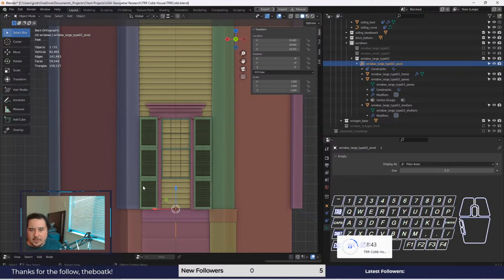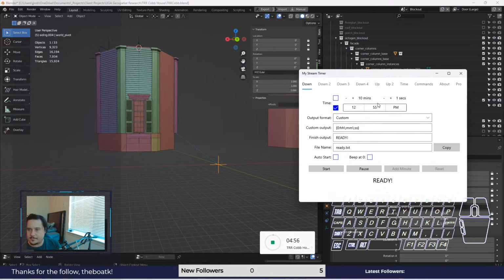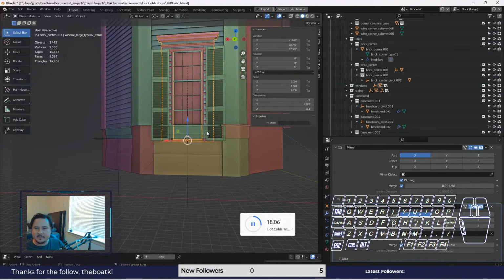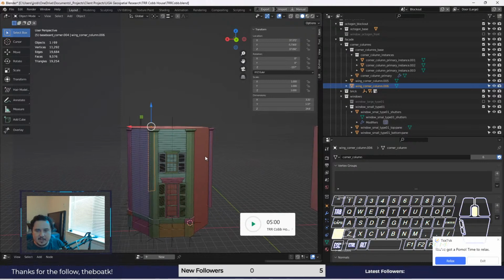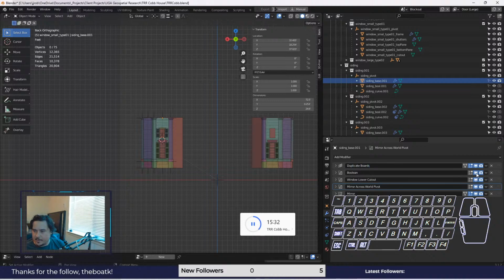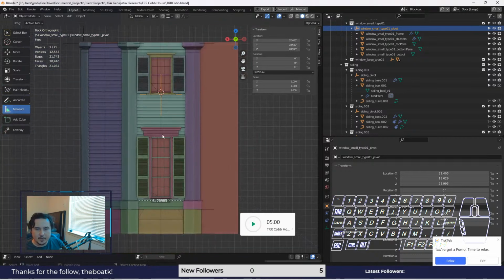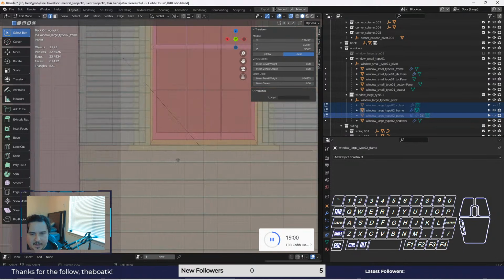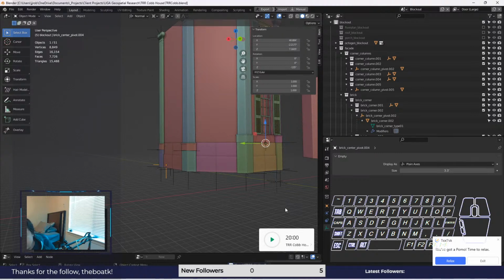JJ's Artstream - 3D Modeling, Drawing, Programming and More!